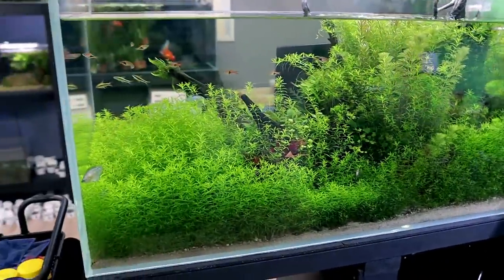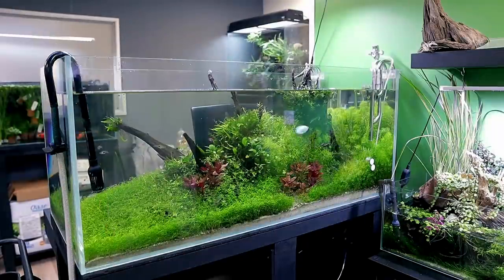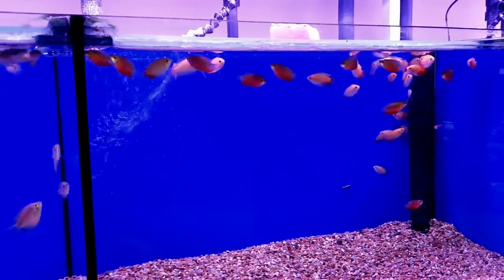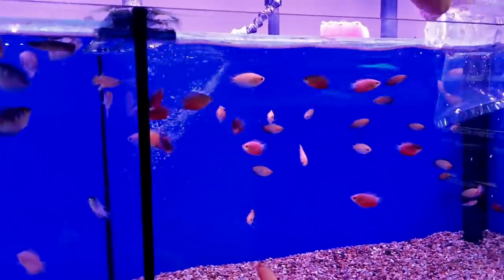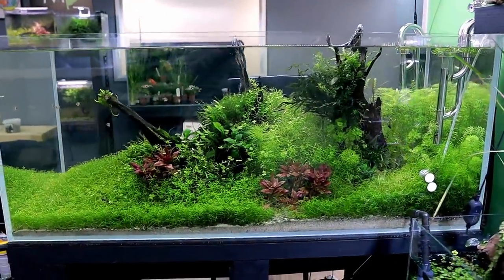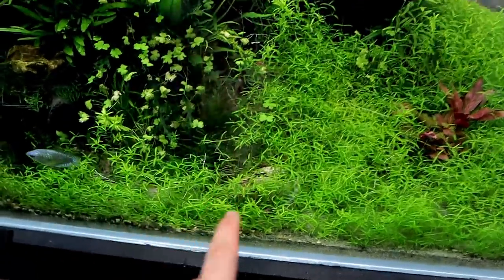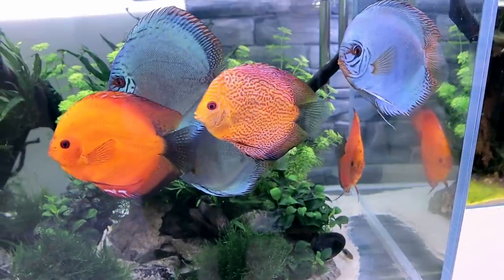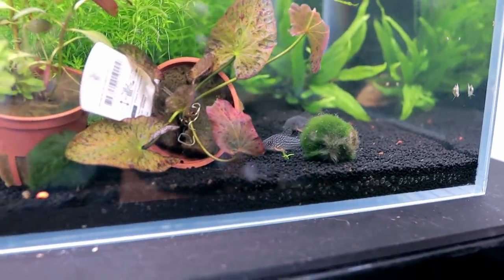Buying *FINAL FISH* for Asian Fish Aquarium | HUGE Plant Maintenance | MD Fish Tanks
I did think the stocking was finished but after the hack back of all the plants, there is so much room in the tank! I have to get these fish for the final touch to the Peninsular fish aquarium.